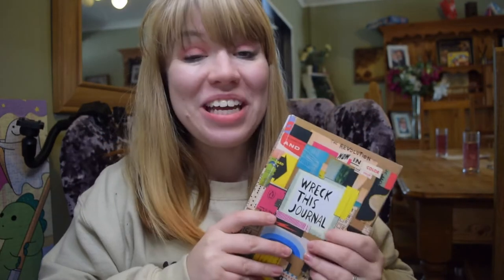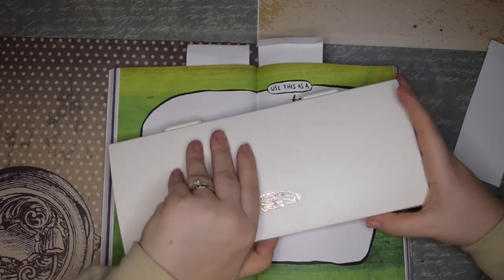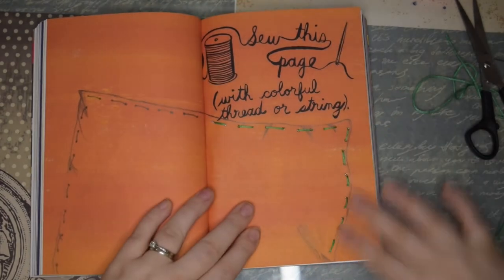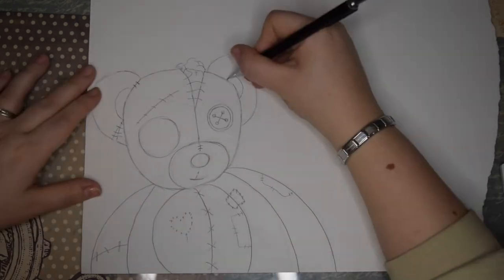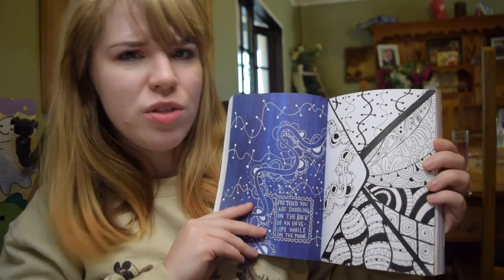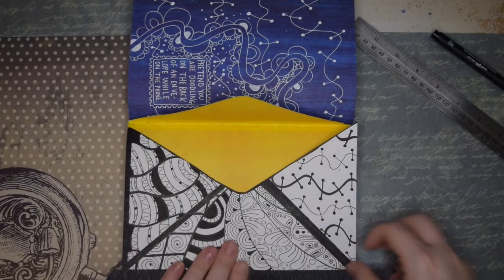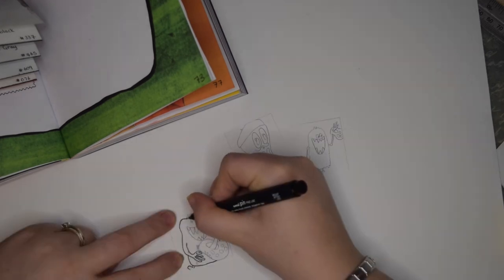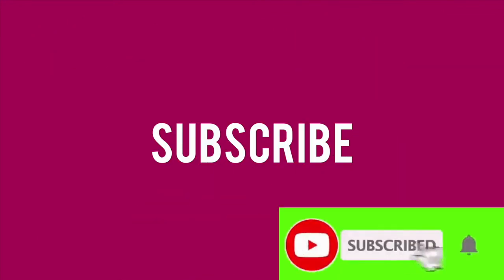Wreck This Journal Colour Edition | Episode 1 | Sew This Page and more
A BRAND new series, diving into another prompt book called Wreck This Journal (Colour Edition). I am using this as inspiration to the kind of art that I wouldn't usually do and achieve more knowledge in all areas of art and creativity.

Todays episode I will be doing
Sew This Page (page 76/77)
Test Page (page 72/73)
Doodle On An Envelope (page 58/59)

I hope you enjoy my interpretations of these prompts.

HELLO!!